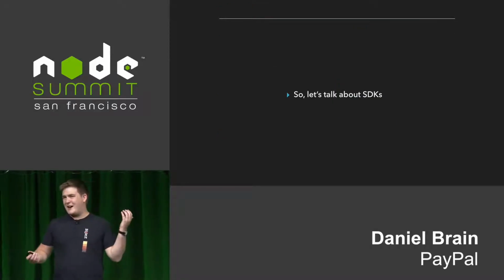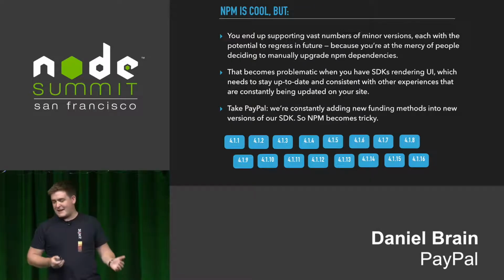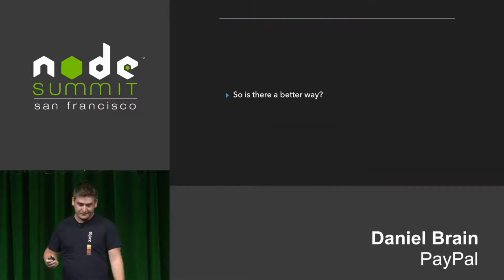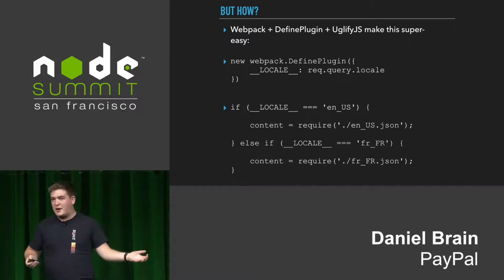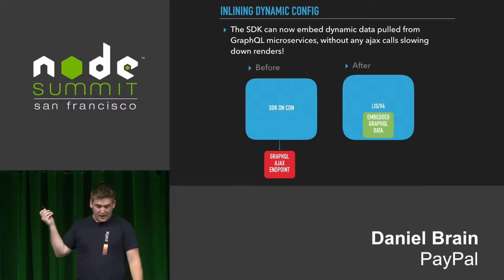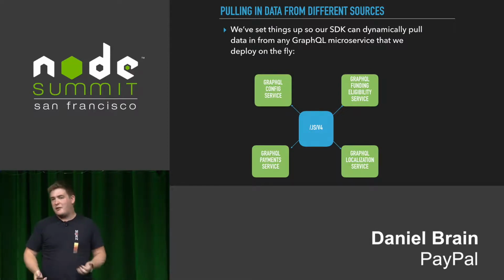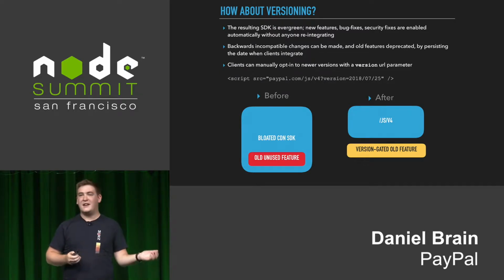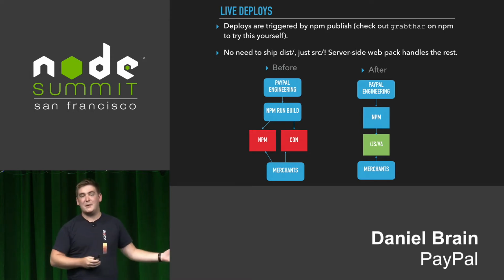Leaving the CDN behind - building a JavaScript SDK in a serverless world [2018 Node Summit]